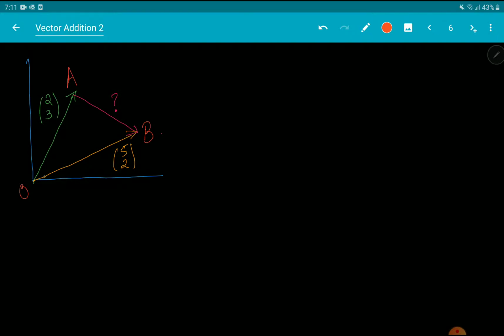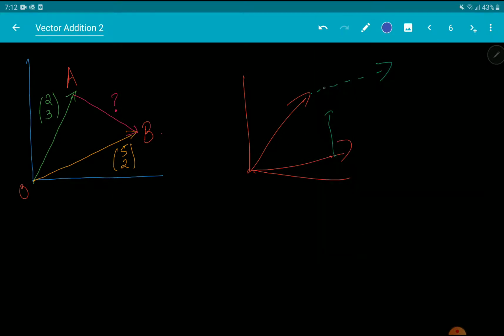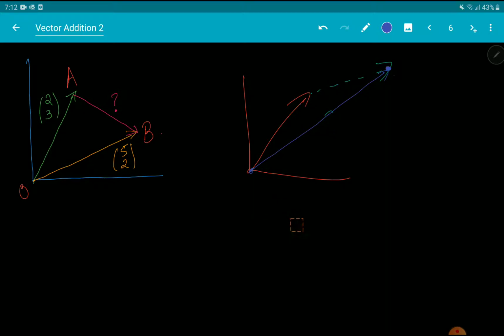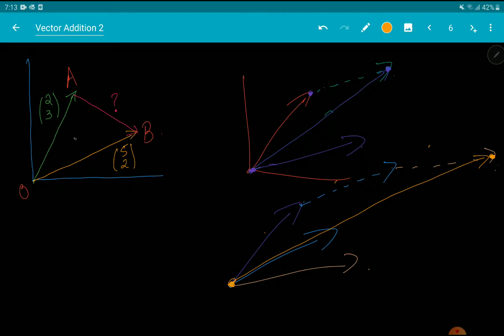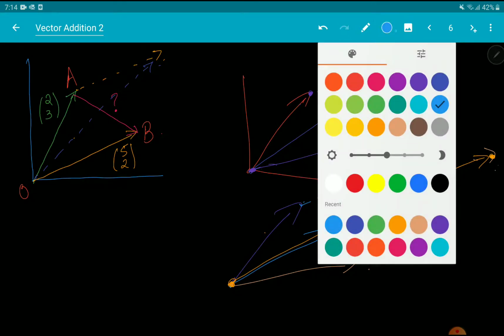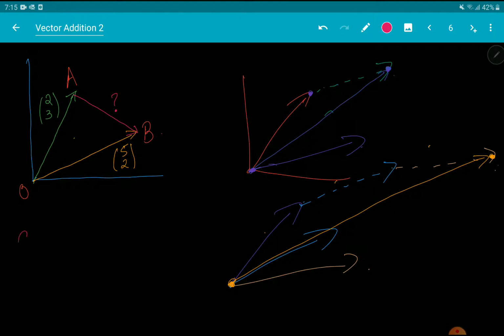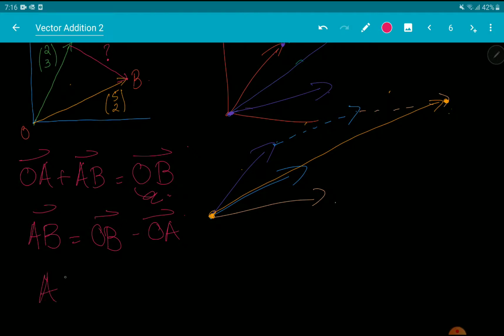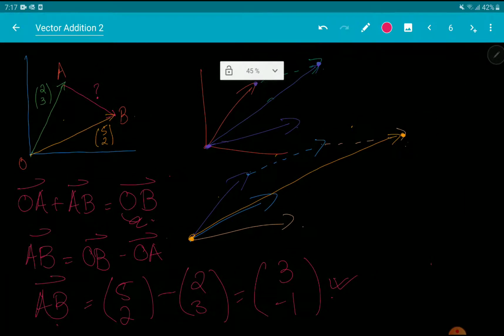Vector Addition 2 - Vector Diagrams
A brief introduction to vector diagrams.